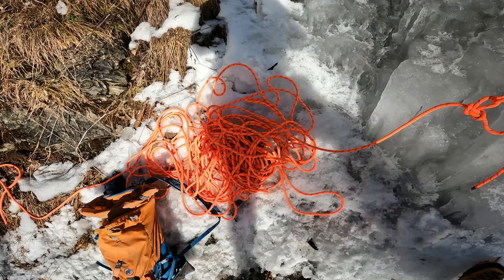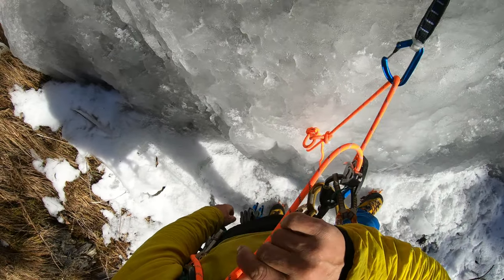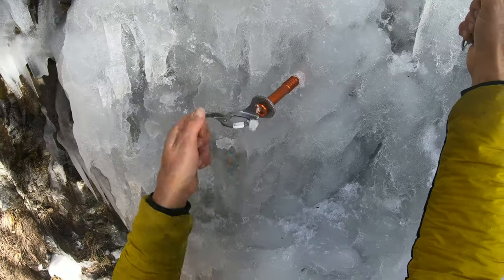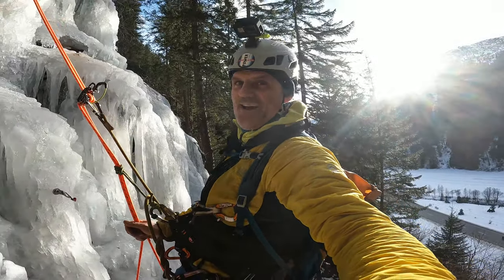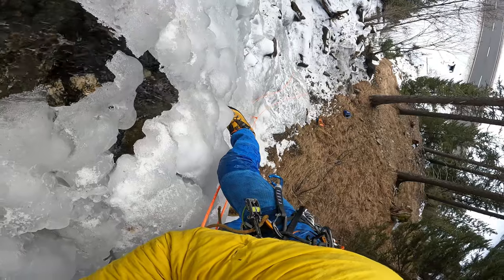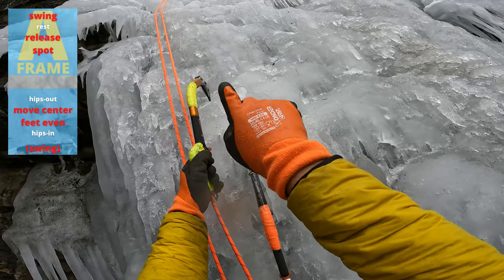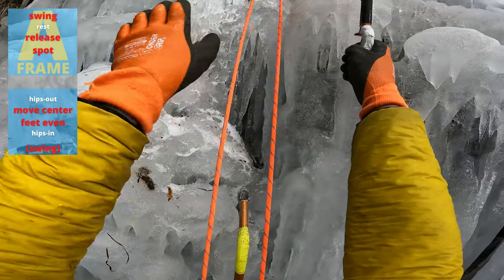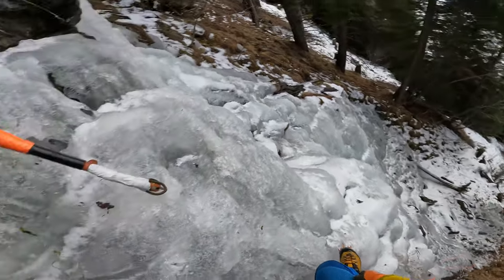Rope Solo GriGri Demonstration on an Ice Climb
How I am iceclimbing Rope Solo with the Petzl Grigri - i show you in this Movie
⬇️ ⬇️Open for more information ⬇️ ⬇️
▬▬▬▬▬▬▬▬▬▬▬▬English▬▬▬▬▬▬▬▬▬▬▬▬
In this movie I show you how I climb ice with the Grigri Rope Solo. Attention: This is not an instructional film, but how I do it. Solo Grigri climbing is dangerous. I do it only when Tope Rope Solo is not possible. Climbing with GriGri alone is too dangerous.
You must therefore always work with belay knots in the rope as a backup.
▬▬▬▬▬▬▬▬▬▬▬▬Deutsch▬▬▬▬▬▬▬▬▬▬▬
In diesem Film zeige ich Euch wie ich mit dem Grigri Rope Solo Eis klettere. Achtung: Das ist kein Lehrfilm, sondern wie ich es mache. Solo Grigri klettern ist gefährlich. Ich mache das nur wenn Tope Rope Solo nicht geht. Klettern mit GriGri alleine ist zu gefährlich.
Du musst deshalb als Backup immer mit Sicherungsknoten im Seil arbeiten.
Viel Spass beim schauen.
Chapter in this movie
0:00 Rope Solo Grigri Ice Climbing
13:28 Tope Rope Solo with Pulleys
18:14 Climbing Technique Basic Movements
This Channel 💚
The SWISS place of POWER for cycling, climbing and flying. My name is JET and i will help you to find your inspiration.
►If you liked it, give the video a thumbs up 👍